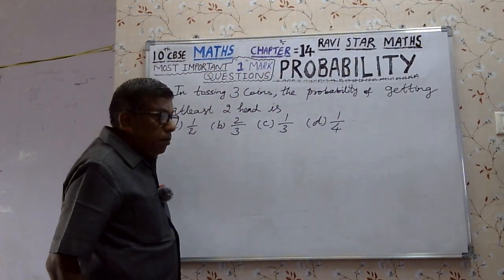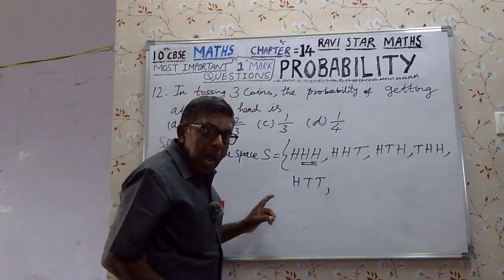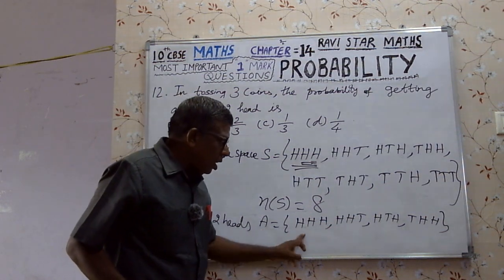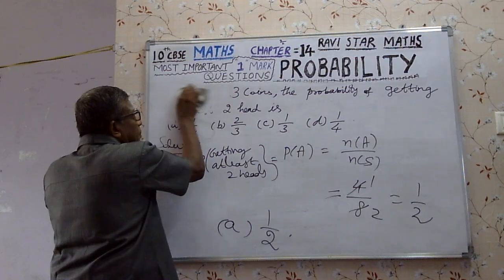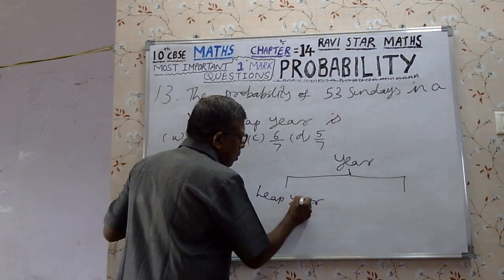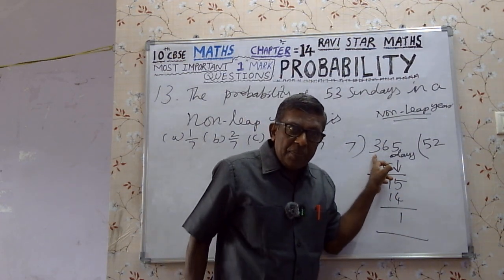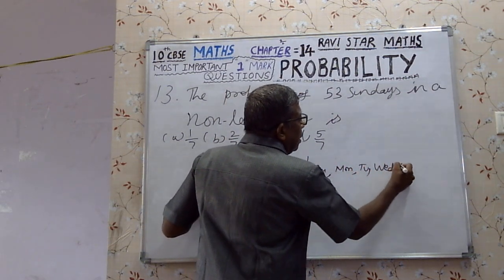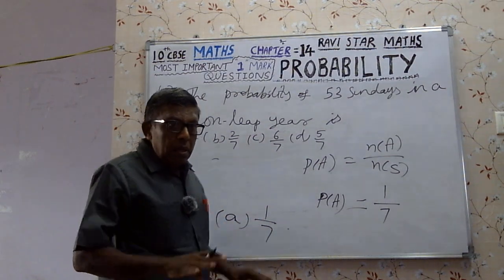RAVI STAR MATHS 10th STD CBSE,( 1MARK),[PROBABILITY],Q.12&Q.13